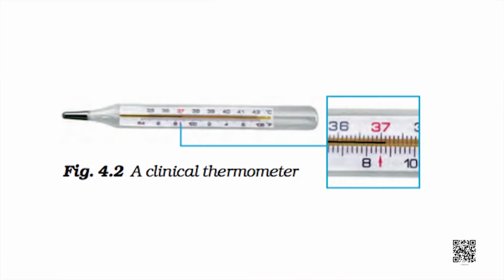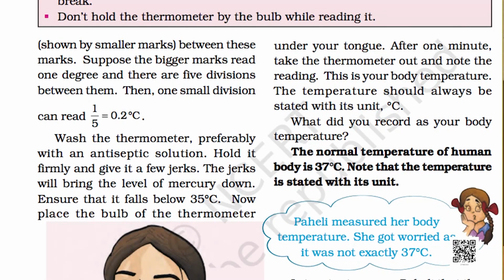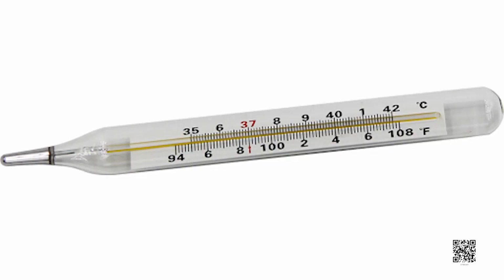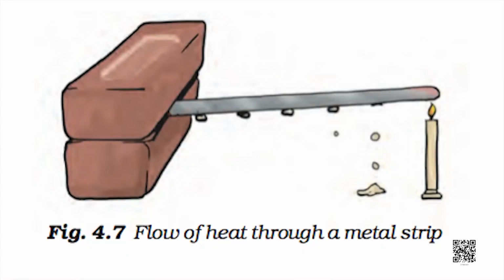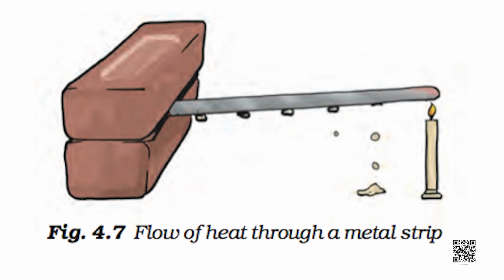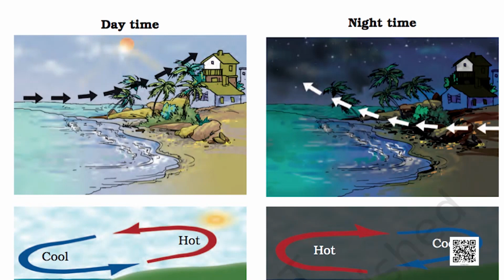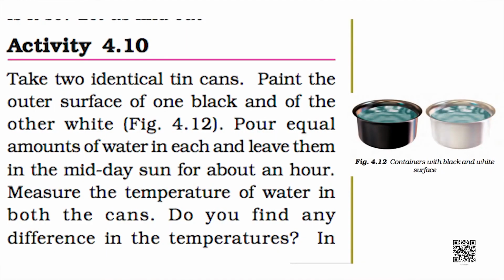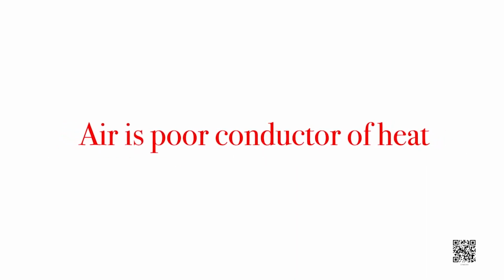Ch 4 Heat